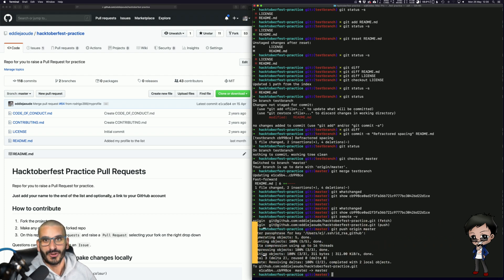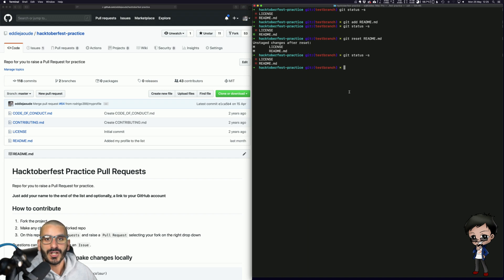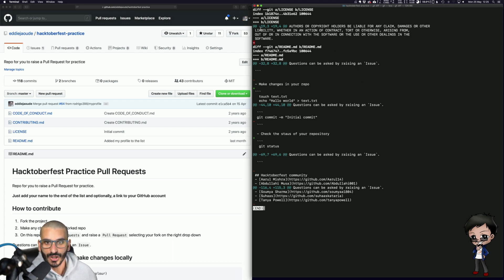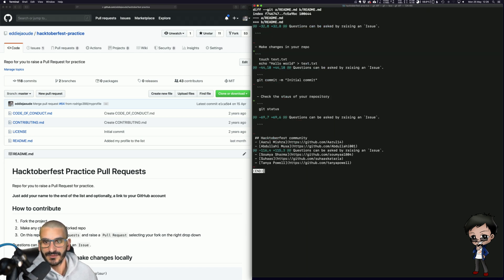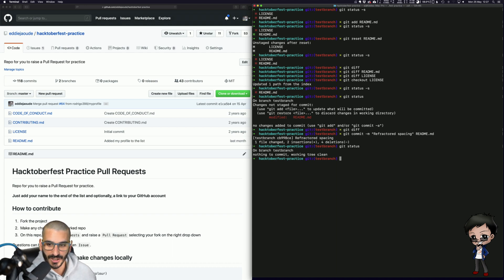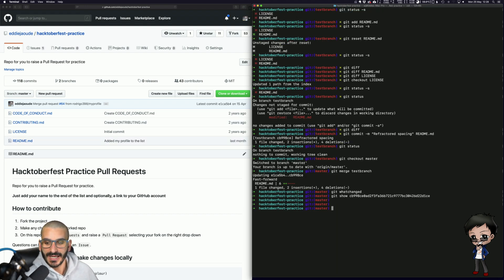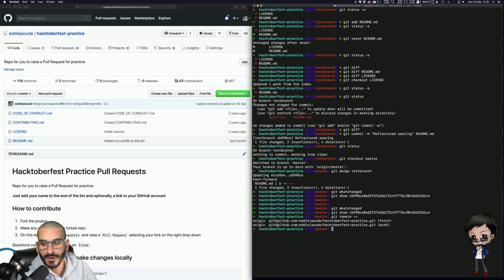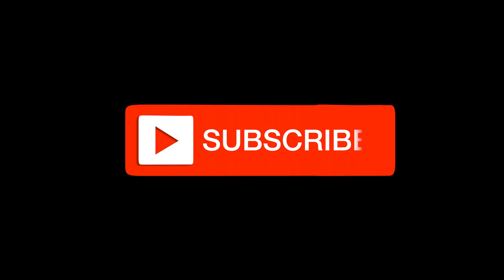Part 4: Git most useful commands - git diff, git merge, git push, git show, git checkout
Git is used on most projects. Here is part 4 of the 10 most useful git commands

With these commands you can: see your changes, undo changes, merge changes between branches, push changes to GitHub (or another remote) and more...